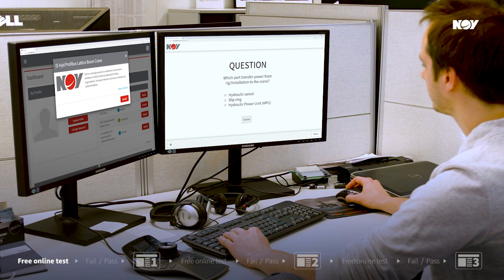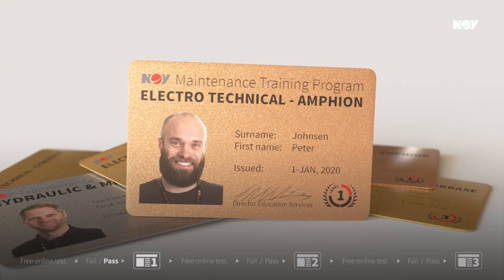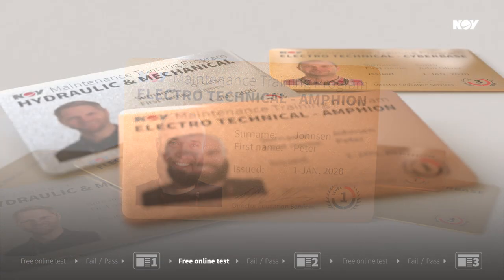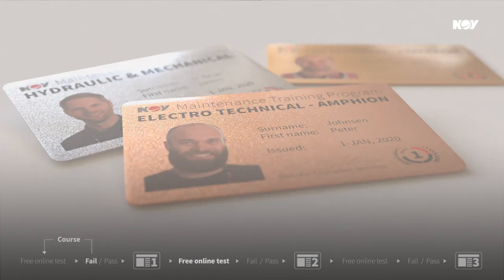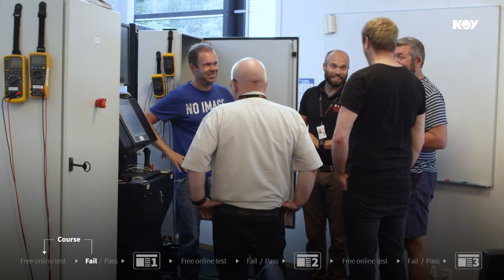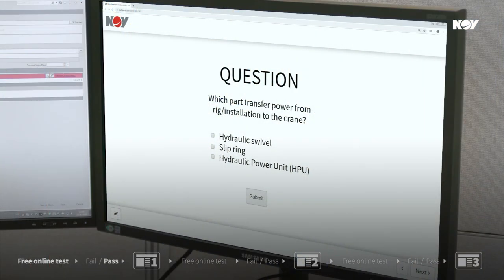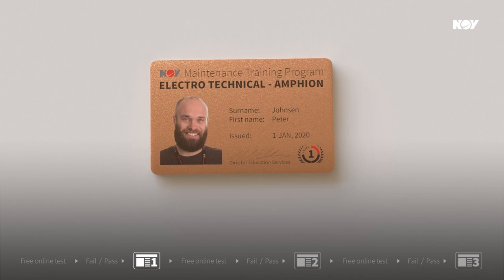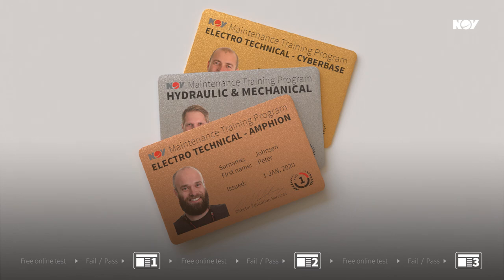NOV Maintenance Training Programs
NOV now presents a new concept consisting of online assessments and hands-on training. This Multilevel Maintenance Program is designed to assess and train participants on principles of hydraulics, mechanical or electro technical maintenance.

NOV Training Centers are the only providers to exclusively guarantee up to date Original Equipment Manufacturer training on NOV products.

To learn more, please contact training.nov.com